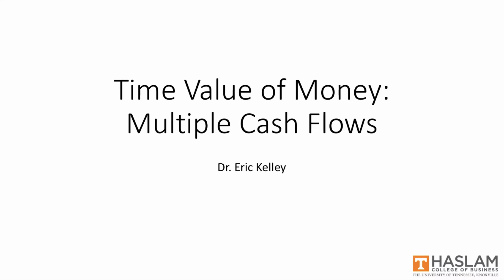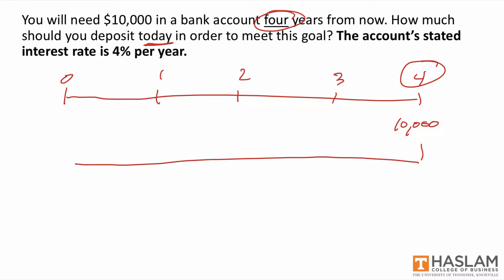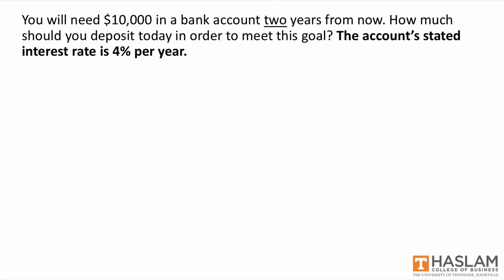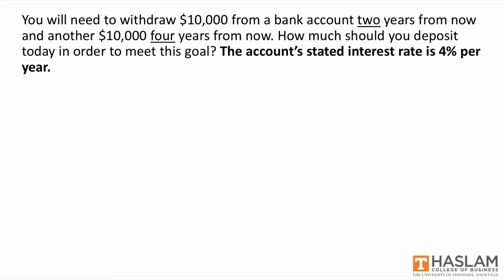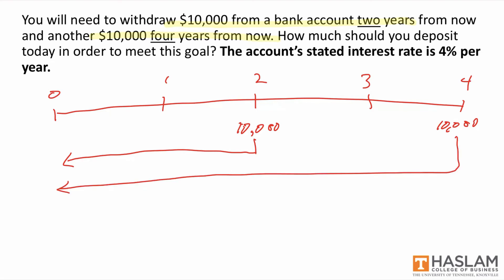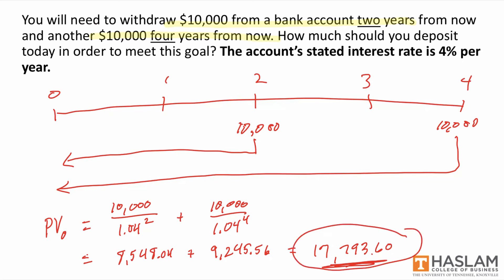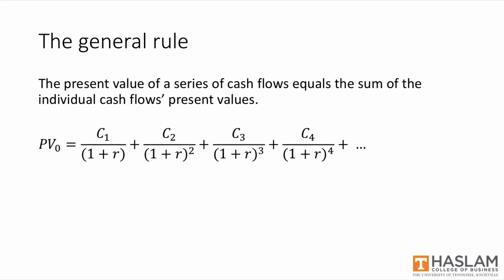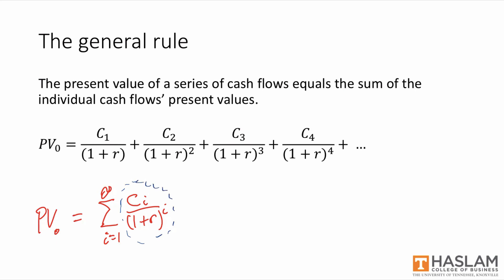Multiple cash flows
I extend the discussion about single cash flows to assets that involve multiple cash flows. In short, the present value of a series of cash flows is simply the sum of the individual cash flows' present values.